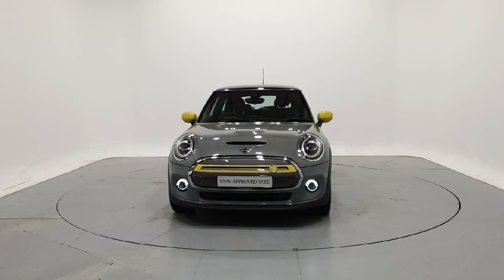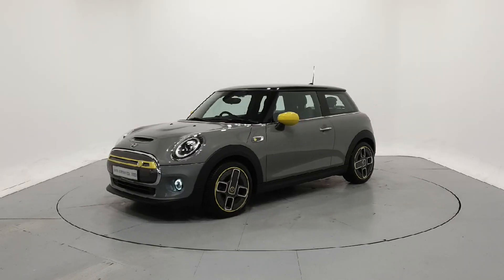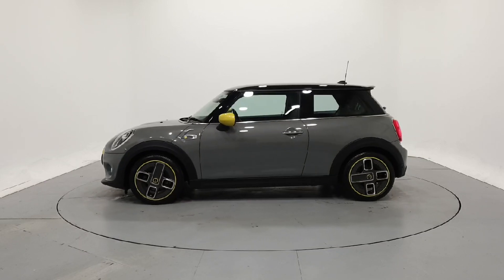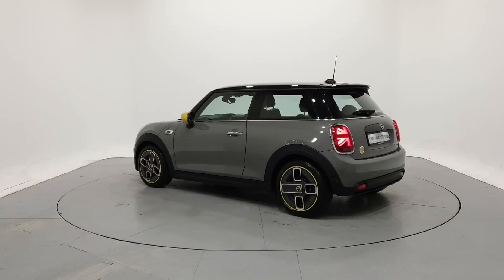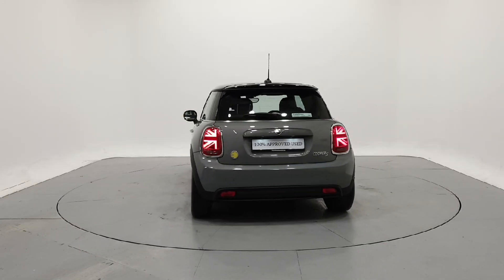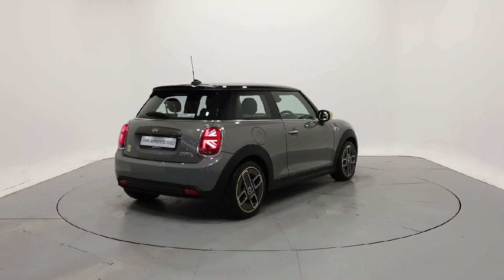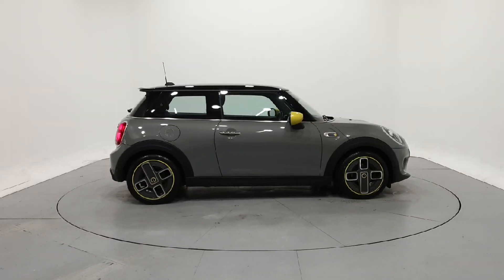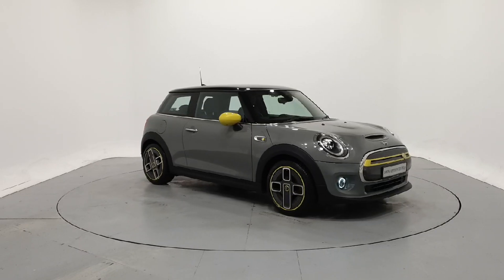202KE1653 - 2020 MINI HATCH Electric Level 2 RefId: 473700